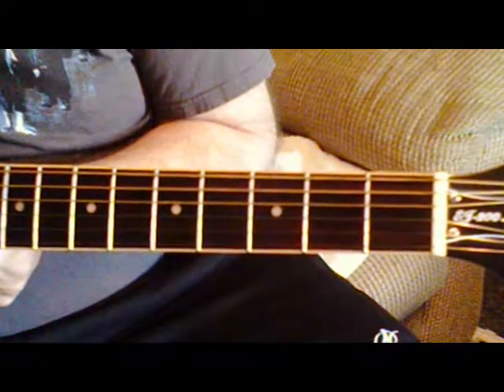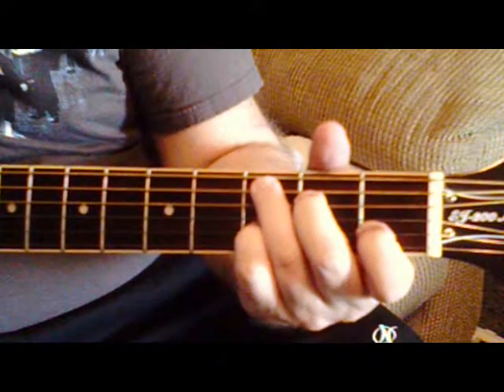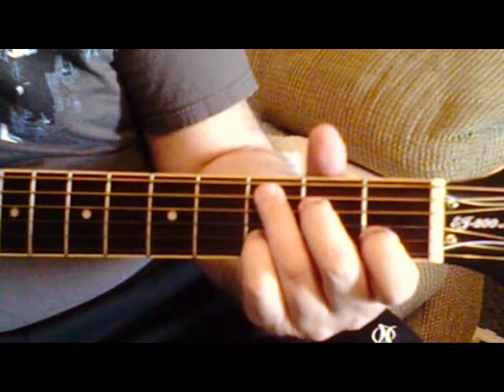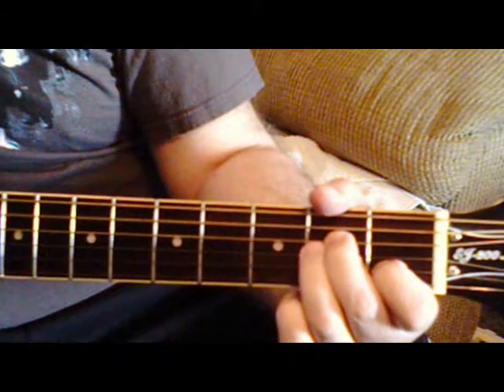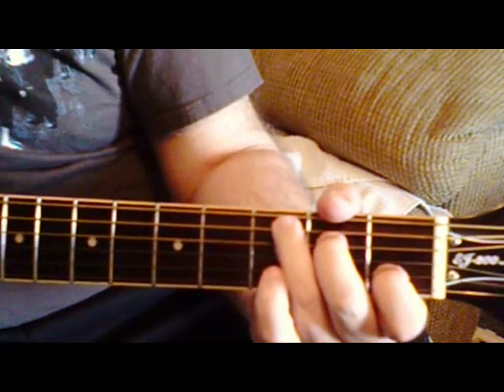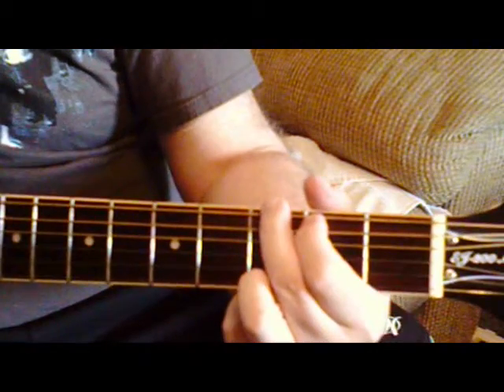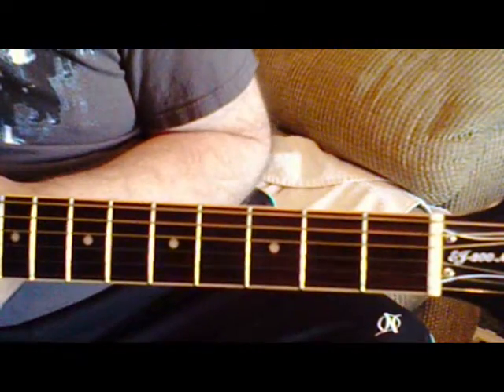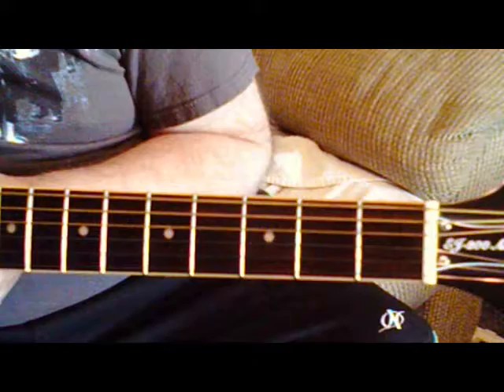Waiting on a Friend The Rolling Stones Intro Acoustic Lesson Low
640x480 for mobile devices